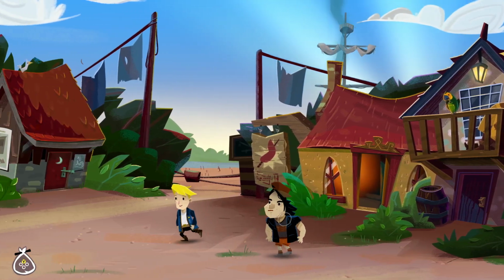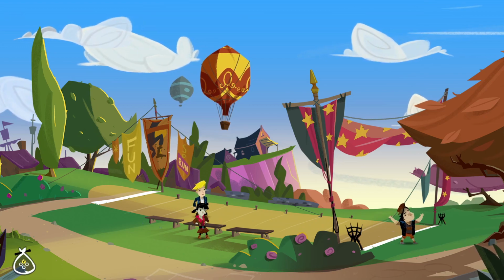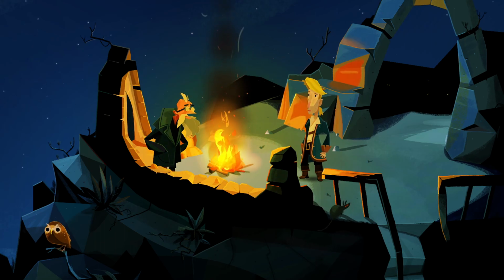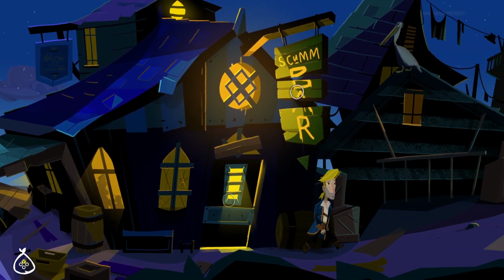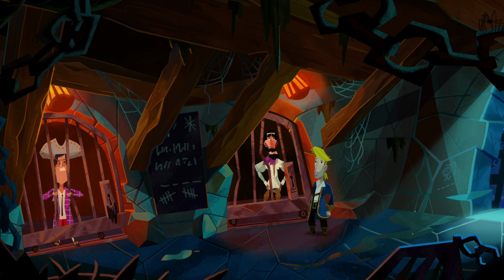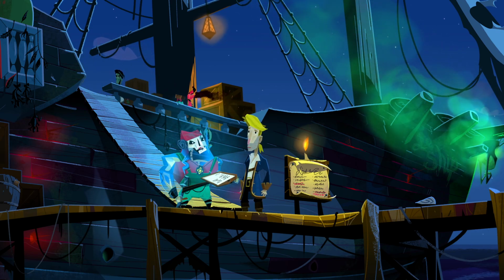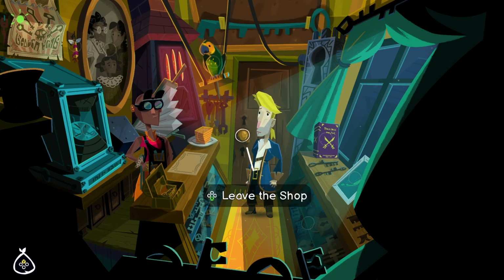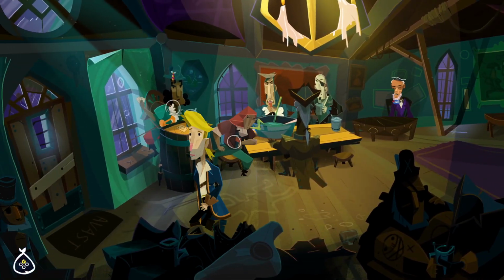"Unraveling the Mystery of Monkey Island!" 🏴‍☠️ MadMac's Return to Monkey Island EP1. Kid-ingAround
Ahoy, mateys! Join us on an epic quest as Old Crew Gaming's MadMac sets sail in search of the elusive Monkey Island! 🏝️🗺️ Get ready for a thrilling adventure full of swashbuckling action, mind-bending puzzles, and hilarious moments in our playthrough of the classic point-and-click masterpiece, "Return to Monkey Island"!

Step into the shoes of the daring and witty Guybrush Threepwood as he embarks on a captivating journey to discover the legendary Monkey Island. 🐒🗝️ Immerse yourself in a beautifully hand-drawn world teeming with pirates, treasures, and quirky characters. With a storyline packed with humor and mystery, "Return to Monkey Island" promises an unforgettable gaming experience!

🎮 Gameplay Highlights 🎮
Watch in awe as MadMac, the master of adventure games, takes on the role of Guybrush Threepwood in this gripping quest! 🎭💡 Witness his brilliant puzzle-solving skills, thrilling sword duels, and hilarious encounters with colorful characters. MadMac's boundless energy and infectious enthusiasm will keep you hooked from start to finish!

Prepare to be entertained by an extraordinary display of wit and cunning as MadMac charts a course through Monkey Island's enigmatic challenges. 🗺️💬 You won't want to miss a single moment of this thrilling ride!

🌟 Why Watch? 🌟
Calling all gaming enthusiasts! Whether you're a seasoned adventurer or new to the world of Monkey Island, this playthrough is guaranteed to captivate your heart and funny bone! 🤩😂 Share the excitement with fellow fans and immerse yourself in the nostalgia of classic adventure gaming.

Join the lively discussions in the comments section as we explore the hidden secrets of Monkey Island together! 🗨️🤝 Engage with the Old Crew Gaming community and make new friends who share your passion for thrilling escapades!

Don't miss out on this thrilling journey! 🚢🔔 Prepare for an epic adventure, laughter, and unforgettable memories!

Batten down the hatches and let the treasure hunt begin! 🏴‍☠️⚓